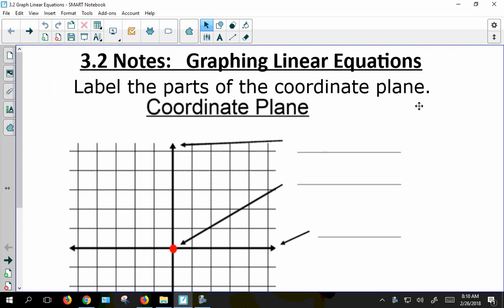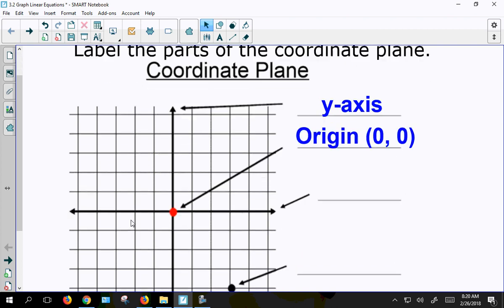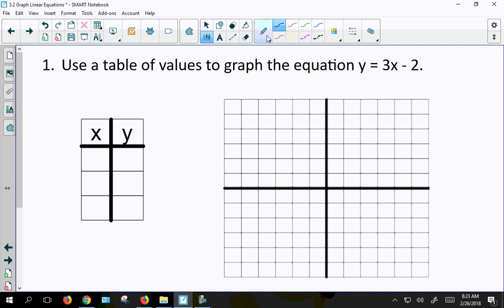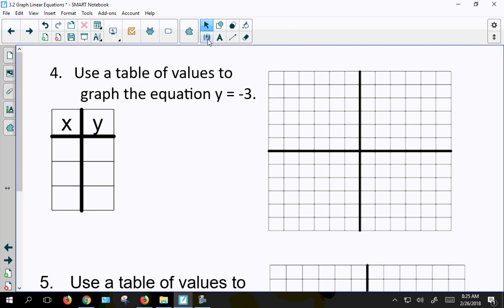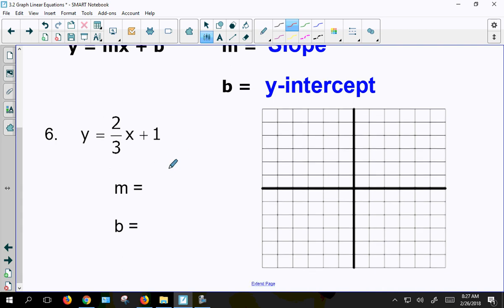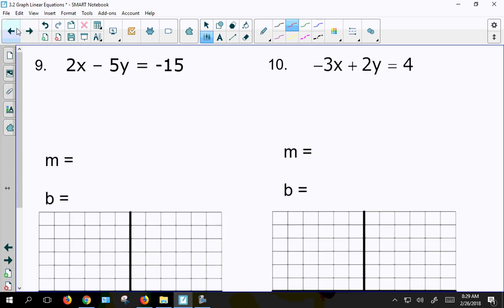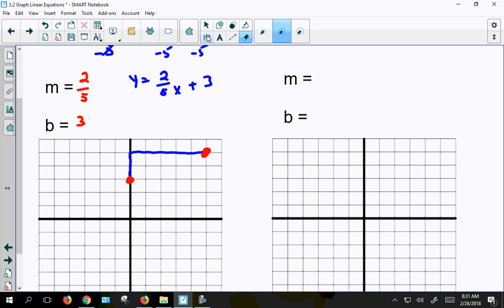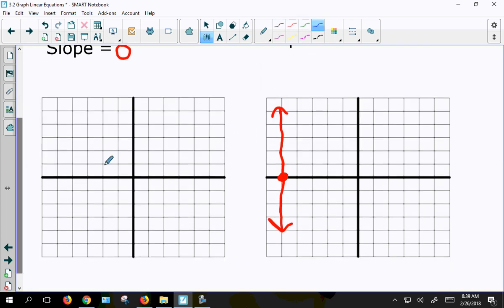3 2 Graphing Linear Equations